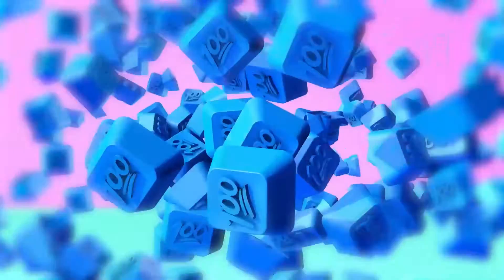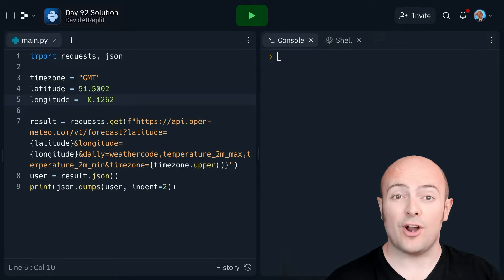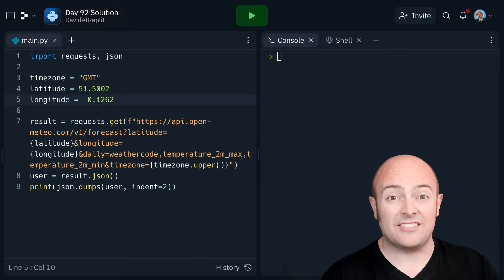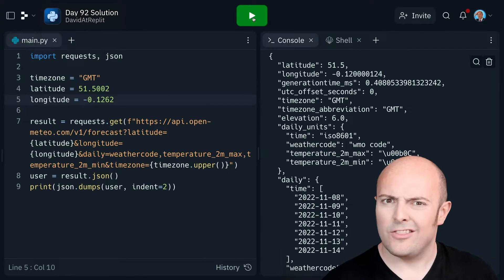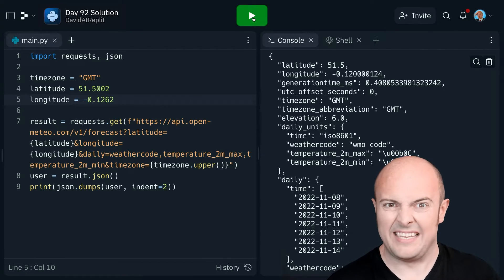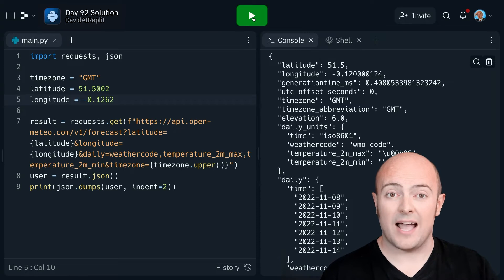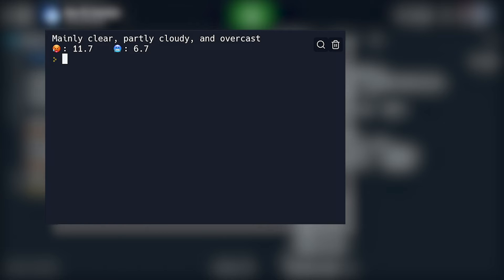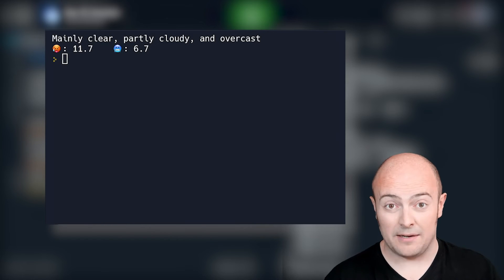Day 92: 100 Days of Code: Project Day: What's the Weather?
How's the weather 🌡  in your neck of the woods? In today's challenge, build your own weather app!

00:00 Day 92 challenge
01:16 Share your code
01:23 Next up